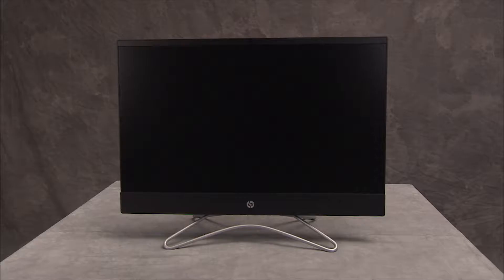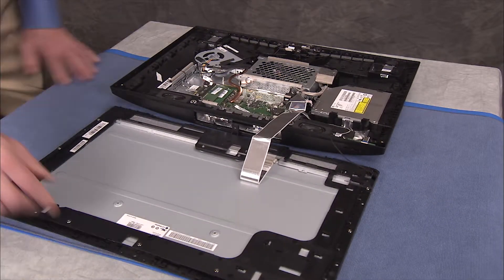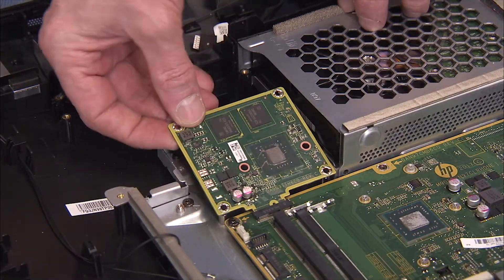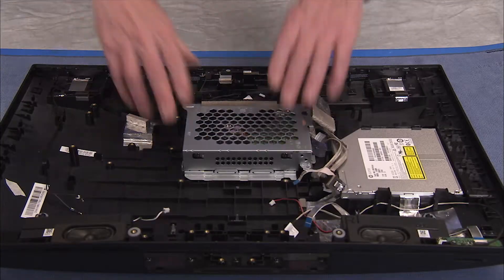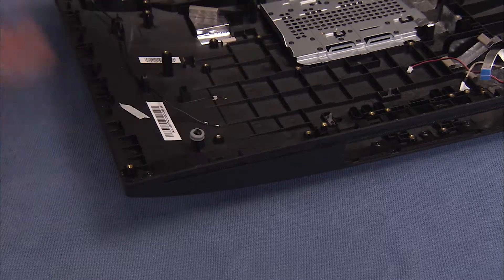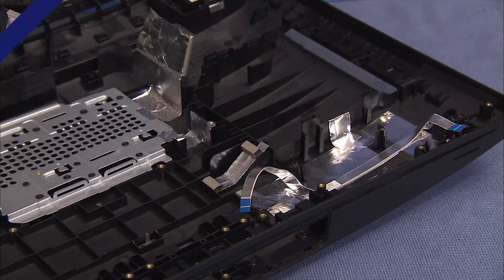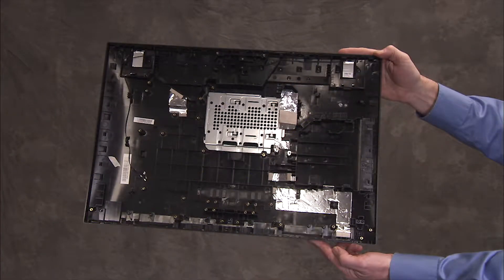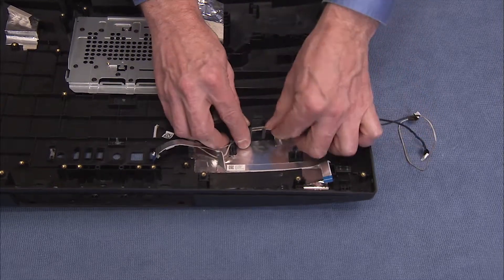Replace the Rear Cover | HP All-in-One 22 and 24 Series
Learn how to replace the rear cover for HP All-in-One 22-c1xxx, 22-c1xxcn  (China only), HP All-in-One 24-f1xxx, HP All-in-One 24-f1xcn (China only) and HP All-in-One PC 22-c0000 series.